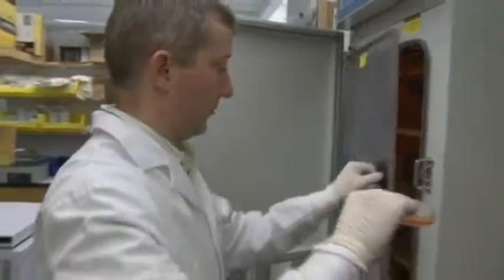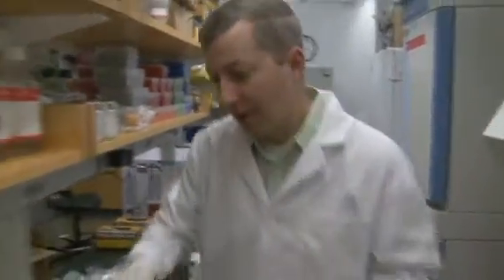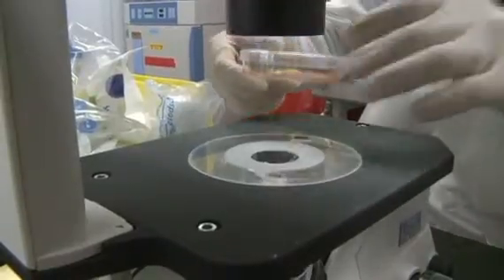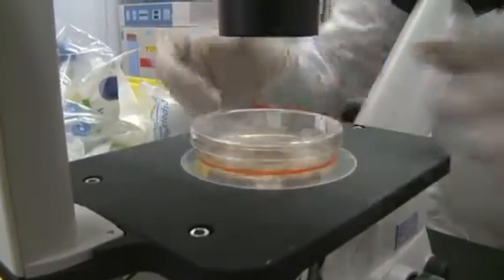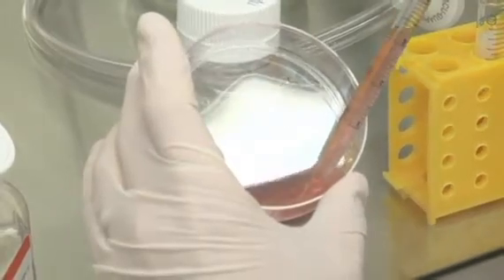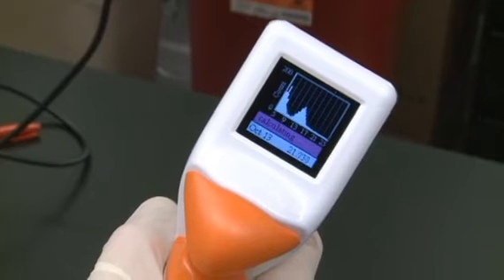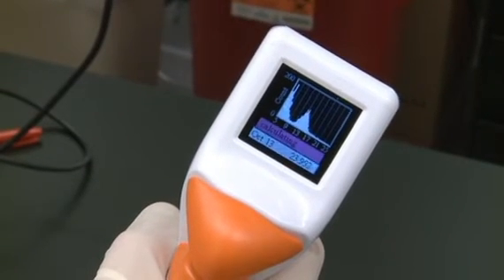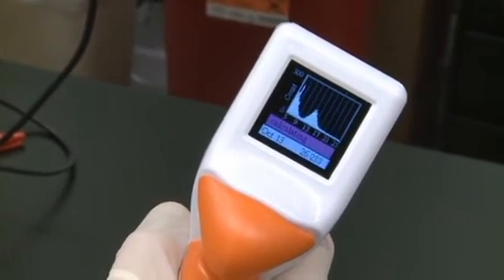Scepter, presicie in cel telling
Te zien en te testen op de stand van Millipore op HET Instrument 2012